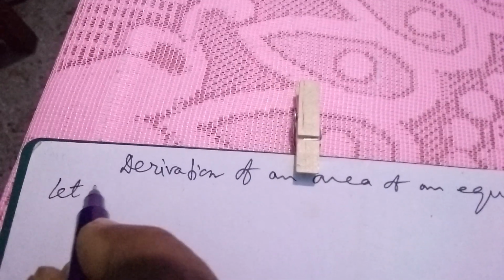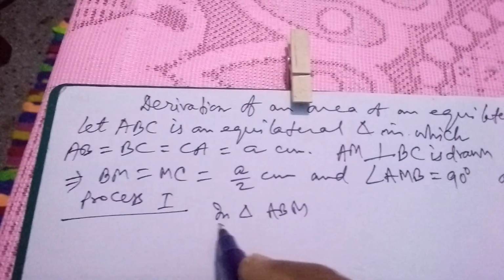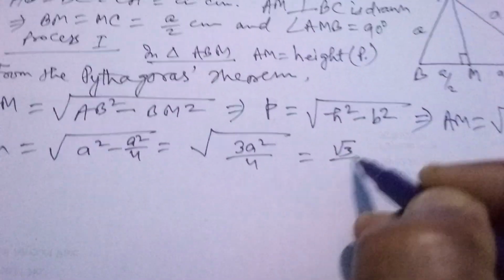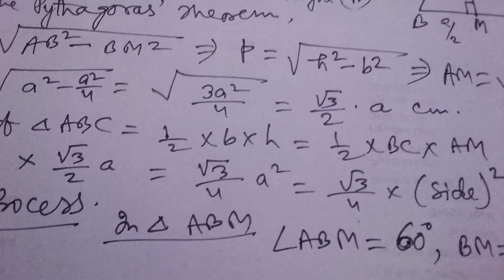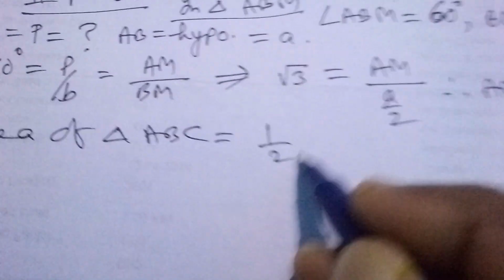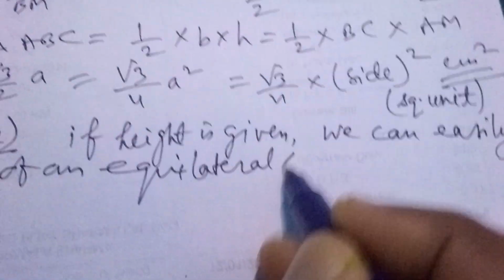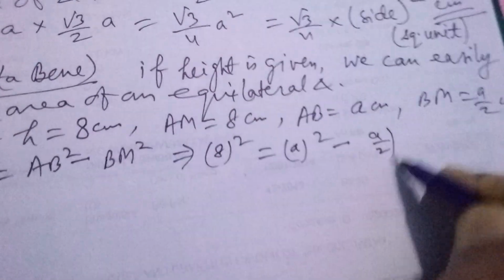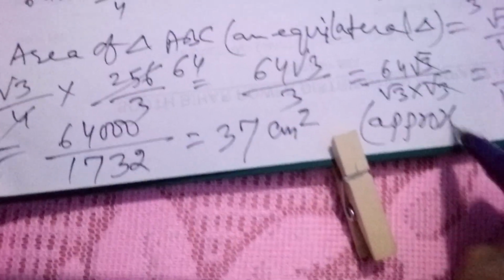Derivation of a formula for an equilateral triangle